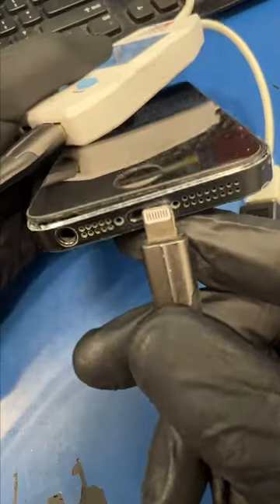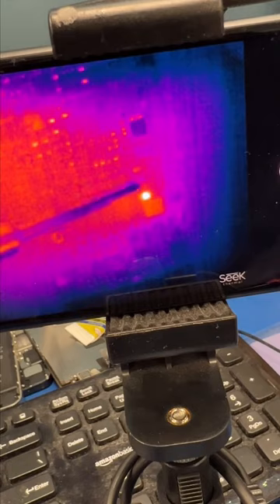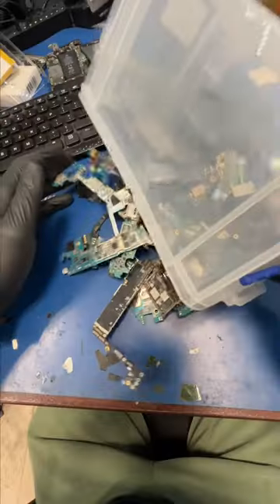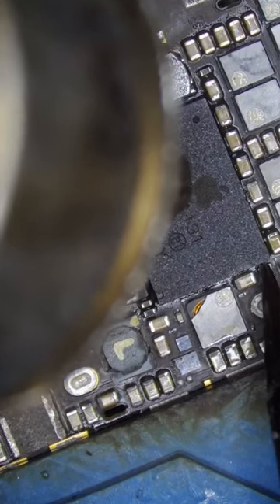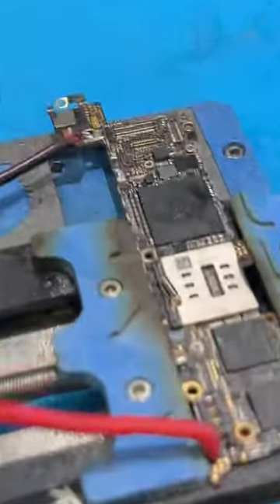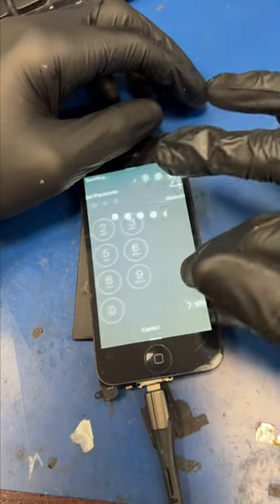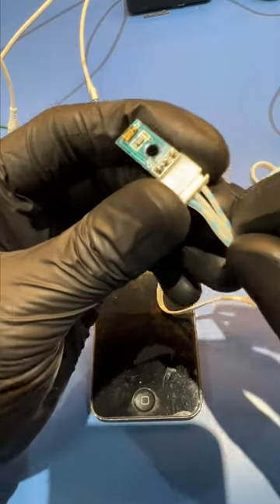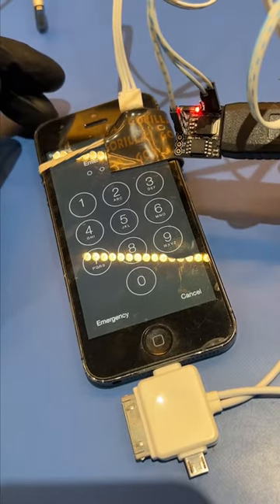iPhone Data Recovery… Without The Passcode?